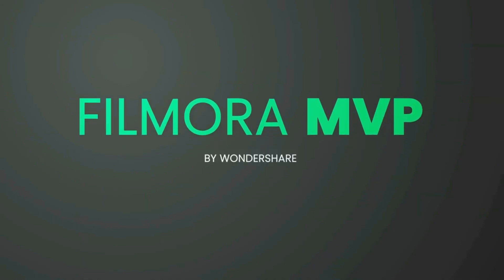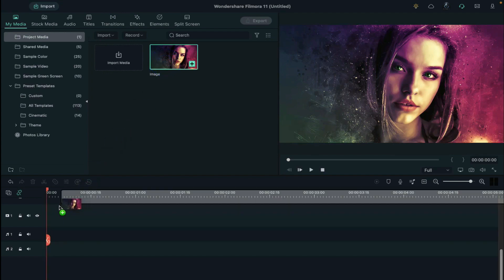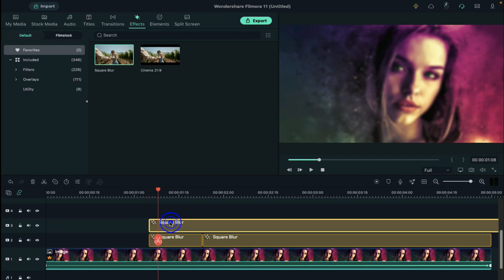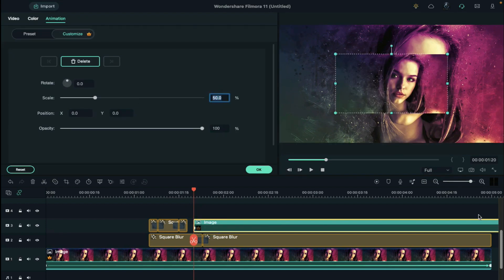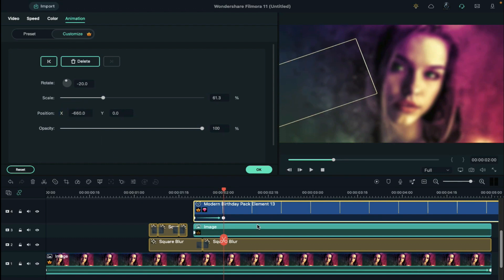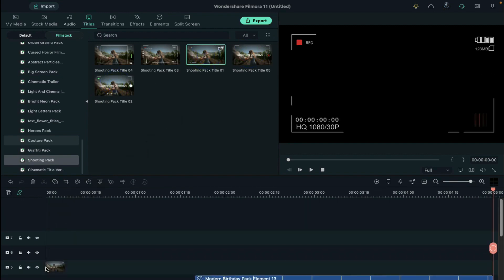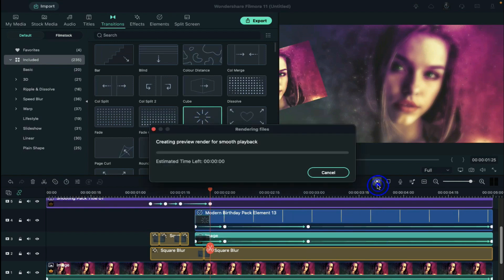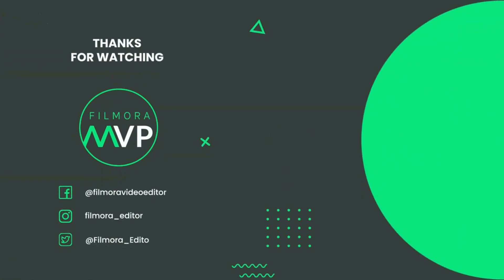Photoshoot Slideshow Tutorial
In this video, we will teach you how to create  photoshoot slideshow video.

0:00 Intro
0:24 Download
0:42 Background Edit
1:50 Photo Animation
2:48 Add Effect
3:23 Render